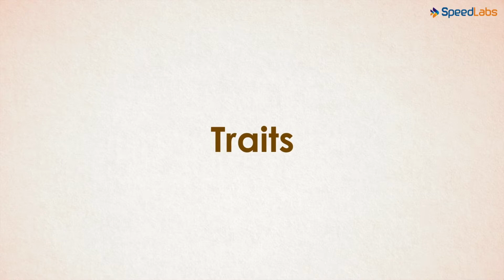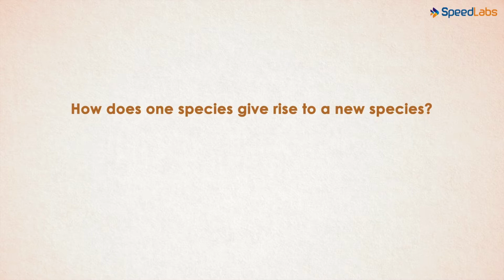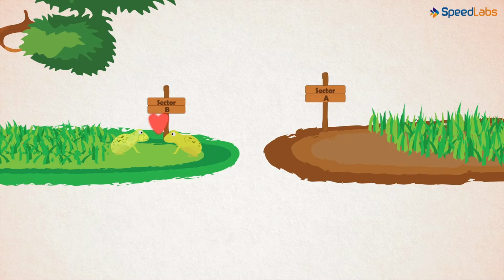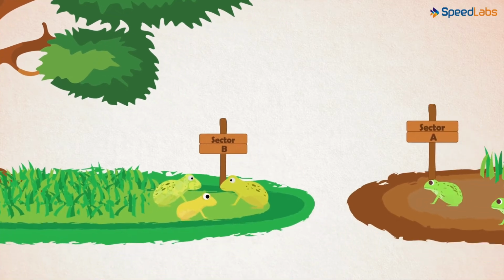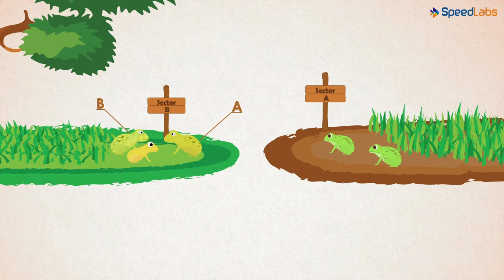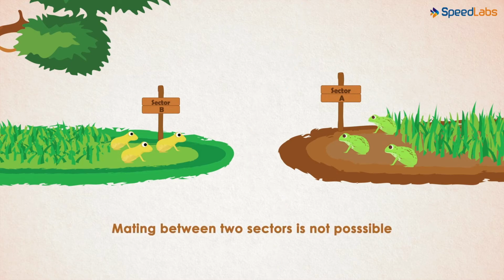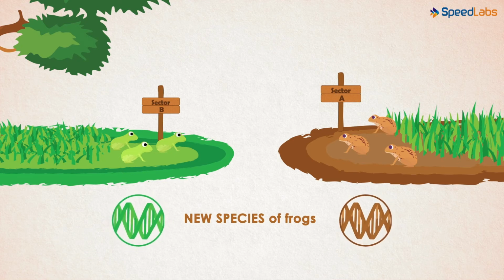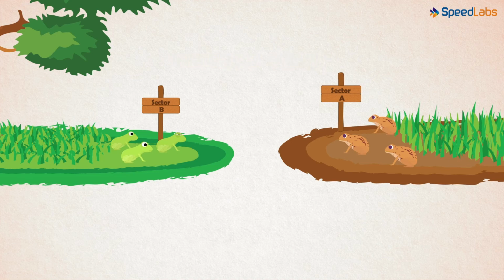Class-10-Science-Ch-13-Heredity & Evolution-Topic- Speciation Variation, Isolation and Genetic Drift